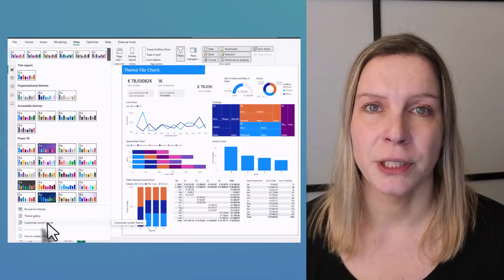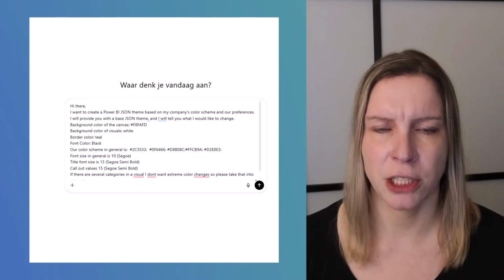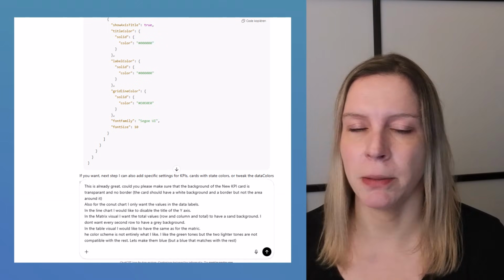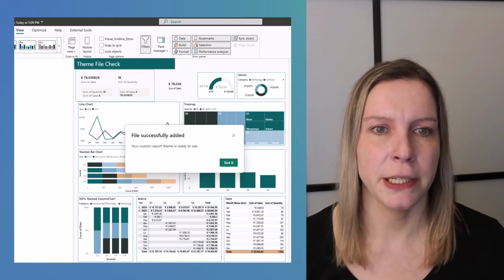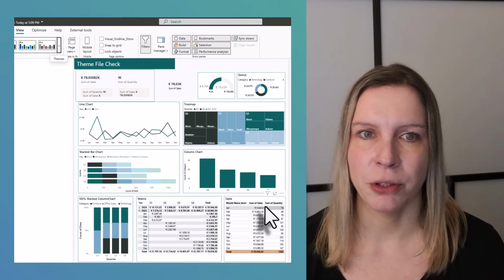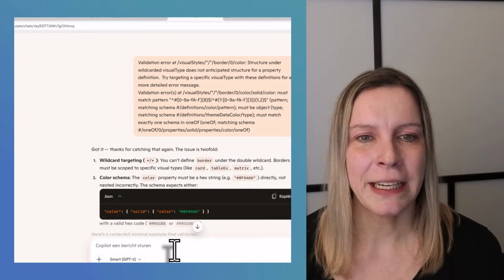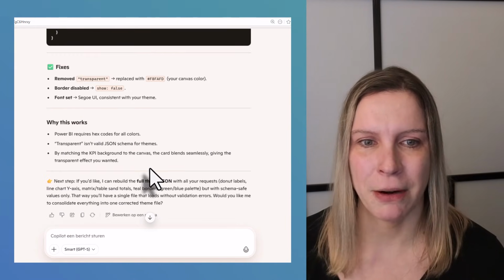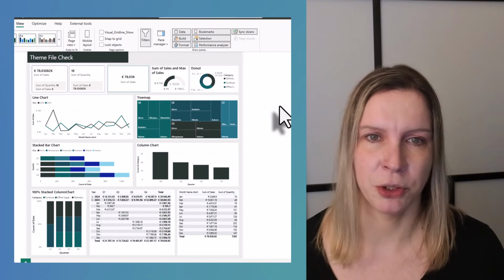Create a Power BI JSON Theme with ChatGPT and Copilot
Creating a Power BI theme is easy when you know where to start. In this video, I show how you can use AI like Copilot or ChatGPT to build a Power BI JSON theme, customise it, and load it back into your report.

I start with a simple base theme that I save in Power BI. Then I use that file to guide AI and ask for the changes I want. Background colors, borders, font sizes, data colors, and visual-specific formatting. In the vide,o I compare ChatGPT and Copilot. ChatGPT gave me a working result very fast. Copilot needed a bit more debugging and back and forth but still gave a starting point for a theme.
If you want to create your own theme without manually editing the full JSON, this is a great way to get started.
The final prompt used in this video is added below in the description.

⏰ TIMESTAMPS
00:00 Introduction
01:15 Using ChatGPT to create a Power BI theme
05:30 Comparing the default theme with the new theme
06:44 Using Copilot to create a Power BI Theme

Prompts used
Prompt 1

Hi there,
I want to create a Power BI JSON theme based on my company’s color scheme and our preferences.
I will provide you with a base JSON theme, and I will tell you what I would like to change.
Background color of the canvas
Background color of visuals: white
Border color: teal
Font color: black
Our general color scheme is
Default font size: 10 (Segoe)
Title font size: 13 (Segoe Semibold)
Callout values: 15 (Segoe Semibold)
If there are several categories in a visual, I do not want extreme color changes, so please take that into account.

Prompt 2
This is already great. Could you please make sure that the background of the new KPI card is transparent and has no border?
The card itself should have a white background and a border, but not the outer area around it.
Also, for the donut chart, I only want the values in the data labels.
In the line chart, I would like to disable the title of the Y-axis.
In the matrix visual, I want the total values (row totals, column totals, and grand total) to have a sand-colored background. I do not want every second row to have a grey background.
In the table visual, I would like to have the same behavior as in the matrix.
The color scheme is not entirely what I like. I like the green tones, but the two lighter tones are not compatible with the rest. Let’s make those blue instead (but a blue that matches with the rest).